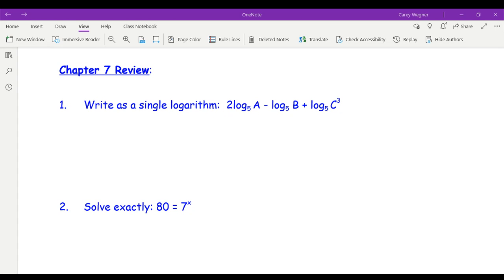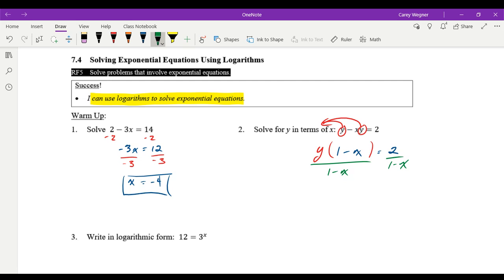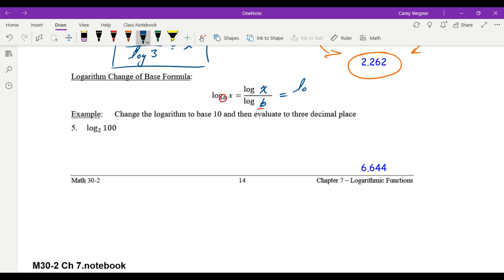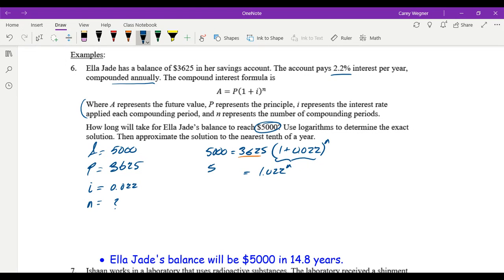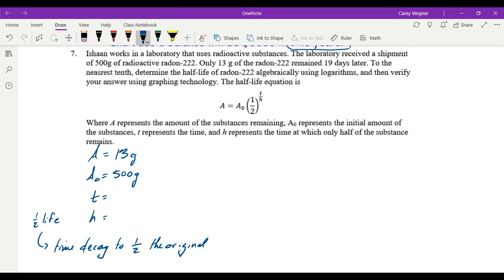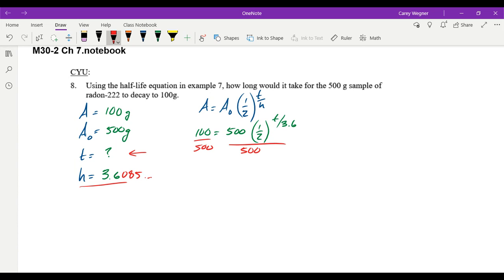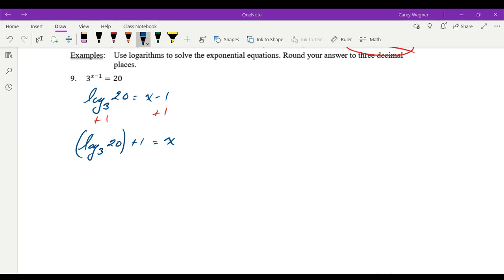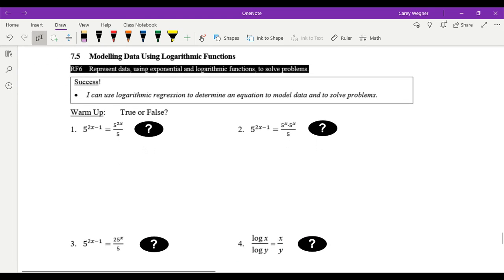M30 2 Ch 7 Lesson 4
Solve exponential equations using logarithms.